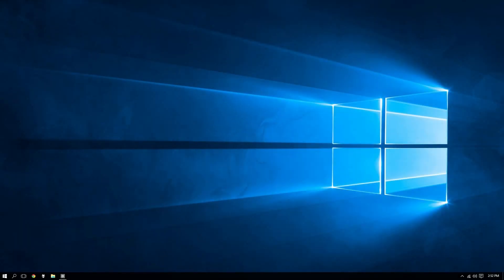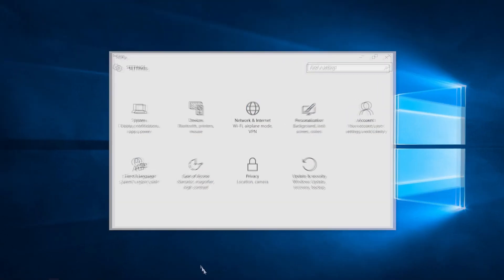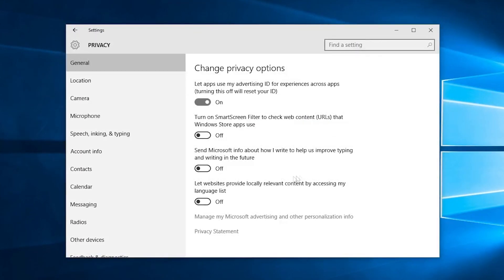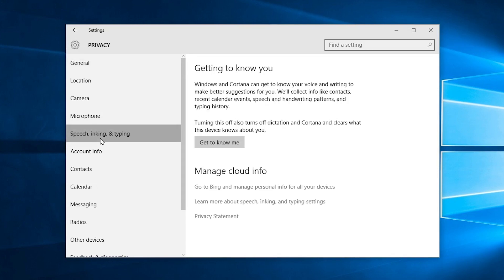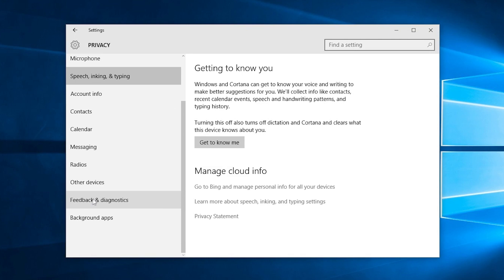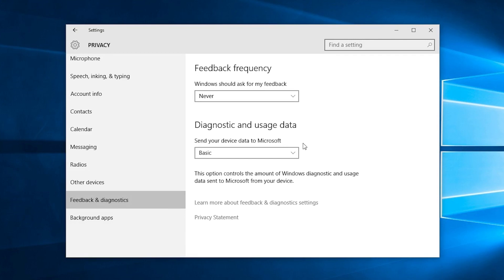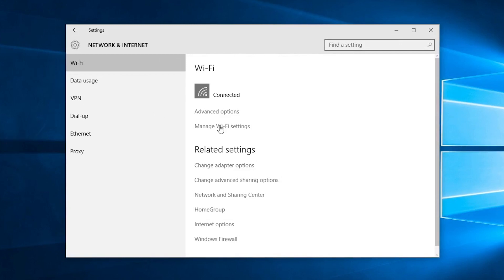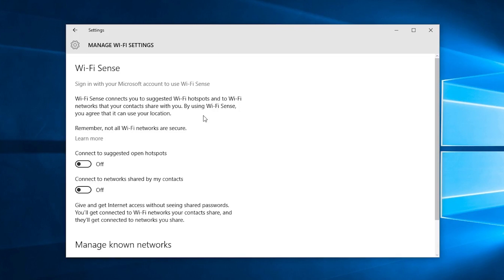How To Protect Your Privacy On Windows 10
Windows 10 leaks your privacy by default, here's how to lock it down by Stephen.

SOCIAL